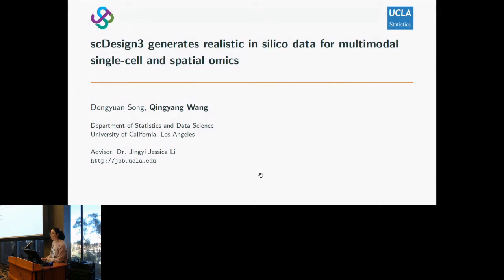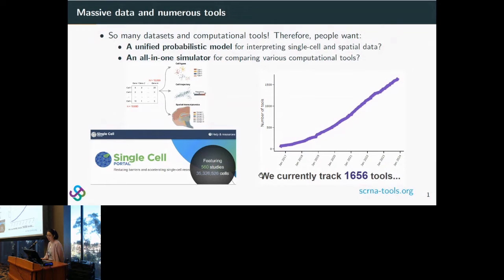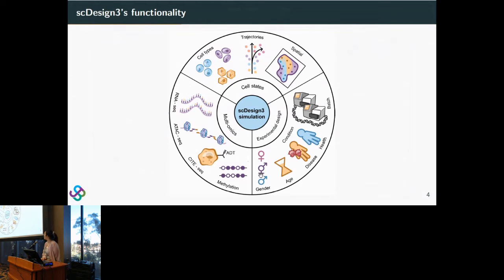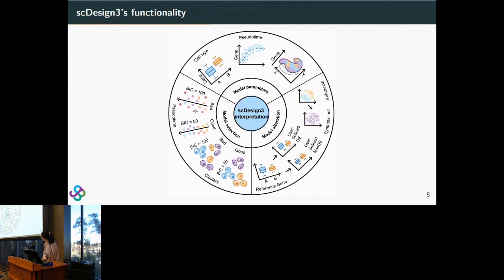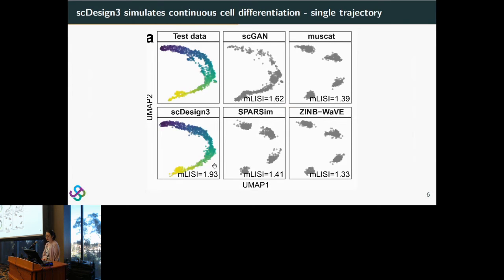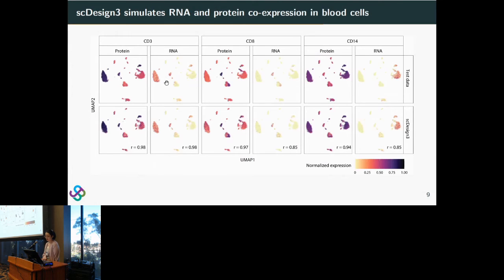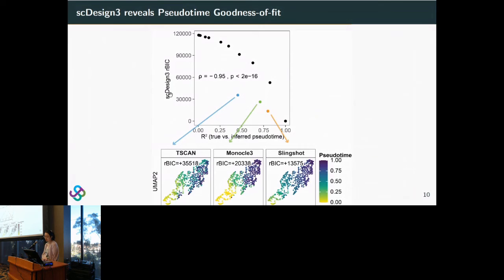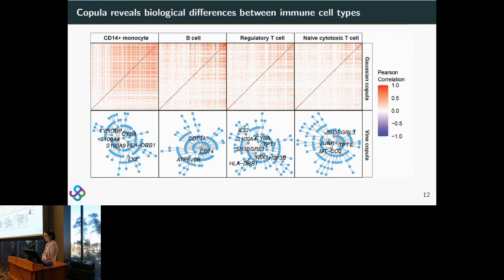scDesign3 generates realistic in silico data for multimodal... - Qingyang Wang - RSG - RSGDREAM 2023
scDesign3 generates realistic in silico data for multimodal single-cell and spatial omics - Qingyang Wang - RSG - RSGDREAM 2023